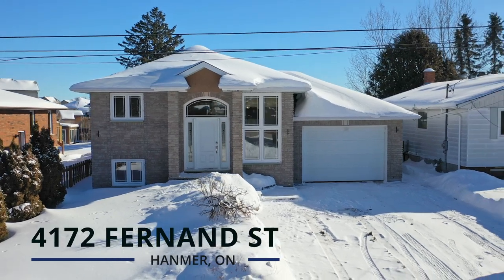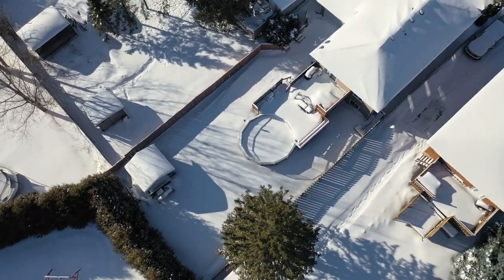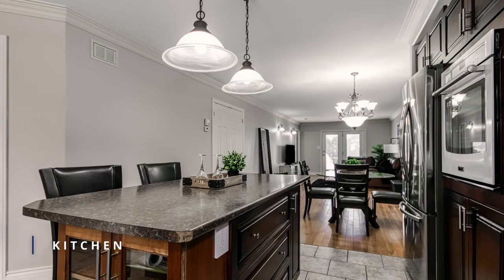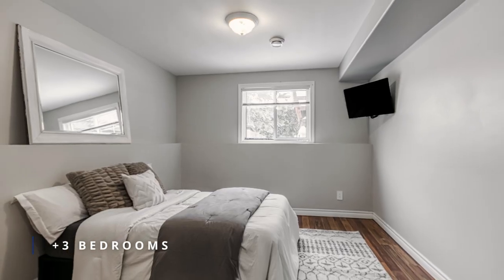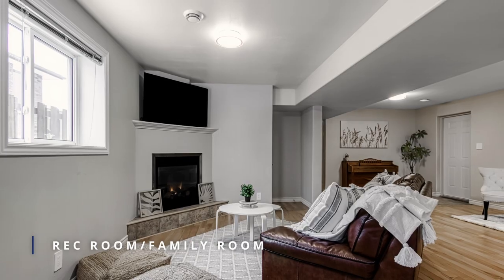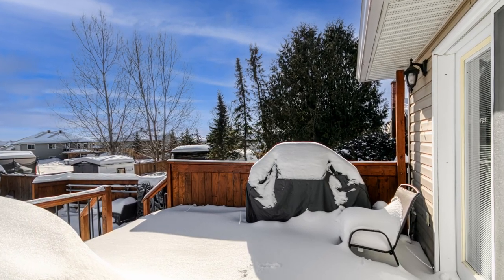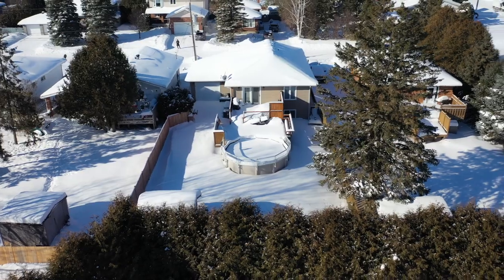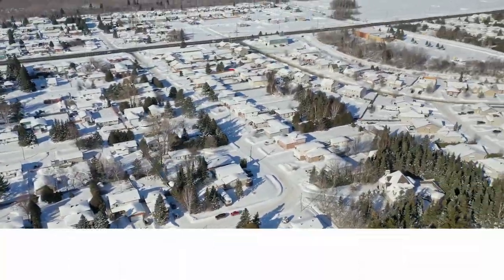Custom Built Bungalow in the Heart of Hanmer - 2+2 Bedroom & 3 Bathrooms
🧑Danny Manfred
📍4172 Fernand St, Hanmer, ON

Welcome to 4172 Fernand Ave in Hanmer, where luxury meets comfort and style. Known for its beautiful natural scenery, including numerous lakes and forests. The community is home to a mix of families, retirees, and young professionals, and offers a variety of amenities and services, including schools, parks, shopping, and dining.

This beautifully 2+2 bedroom, 3 bathroom custom built bungalow has been thoughtfully designed to provide you with the ultimate living experience.

As you enter the home, you'll be greeted by warm and inviting hardwood and ceramic flooring, complemented by the elegant cherry wood cupboards and built-in appliances. Crown moldings add a touch of sophistication to this already stunning space.

The private master ensuite offers a true escape, featuring a corner jet tub for ultimate relaxation. And with main floor laundry, you'll never have to choose between style and convenience.

But the real standout of this home is the huge rec room, complete with a cozy gas fireplace, the perfect place to unwind and relax.

This bungalow also offers practicality at its finest, with a large garage featuring a drive-through at the back and entrance to the basement, you'll never have to worry about parking or storage again.

Step into your own private oasis with this magnificent fenced-in backyard, featuring a sparkling pool as its centerpiece.

Imagine spending those hot summer days lounging poolside, soaking up the sun and cooling off with a dip. But that's just the beginning. The backyard is large enough to accommodate all of your outdoor activities, from barbecuing with friends and family to playing games and sports.

And when the sun goes down, why not gather around the pool for a night swim or a cozy bonfire? The possibilities are endless.

This home truly has it all - quality, style, and practicality. Come see for yourself why this home is a true dream come true. Book your private showing today!